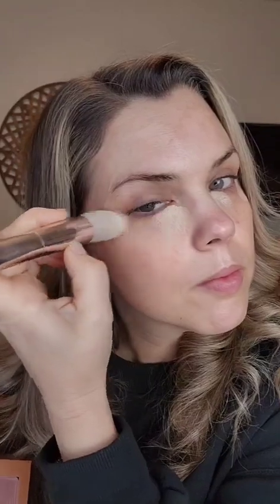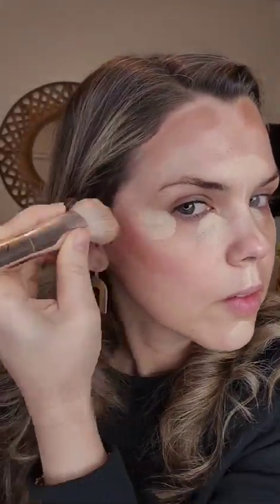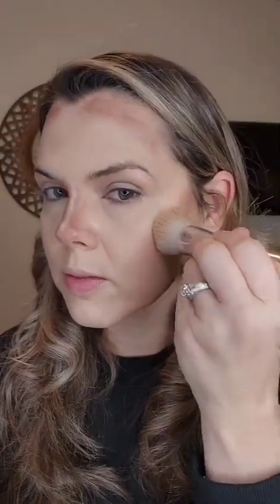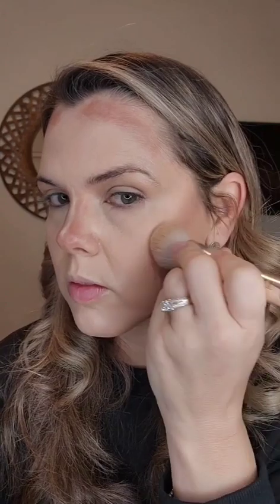Beginner's Guide to Applying Seint III D Foundation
Step by step guide to applying Seint's cream foundation. How to contour using cream foundation. Contouring for beginners. Step by step contouring.